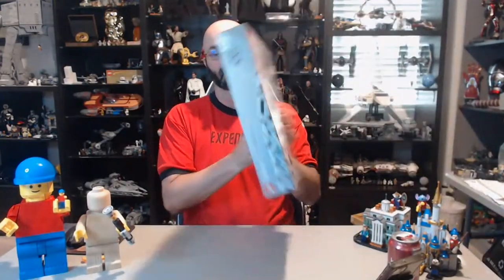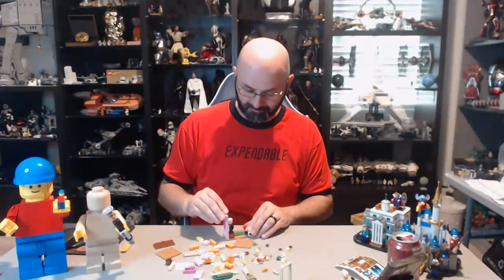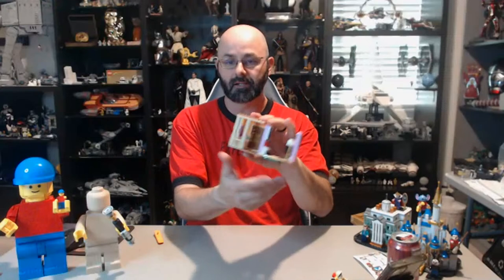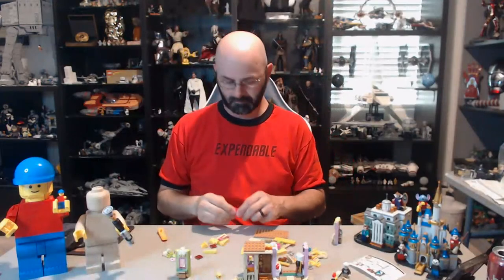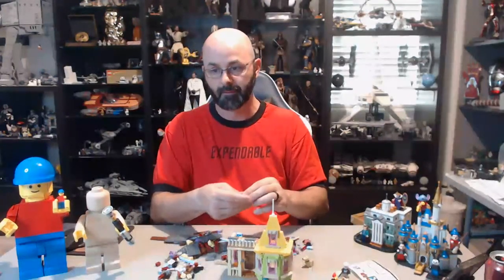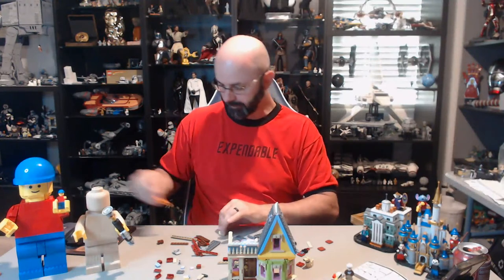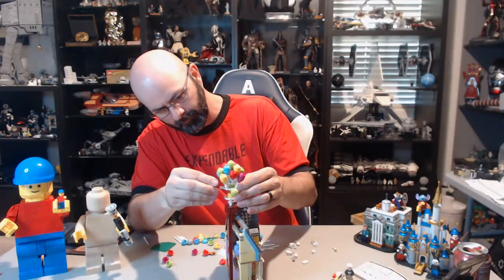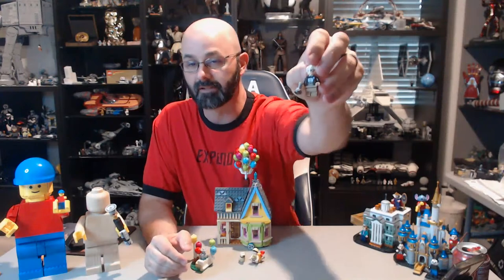LIVE Stream Build & Review of the LEGO 'Up' House 43217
Tonight we're build the LEGO 'Up' House for enjoyment and review. Also discussing upcoming LEGO Disney Sets